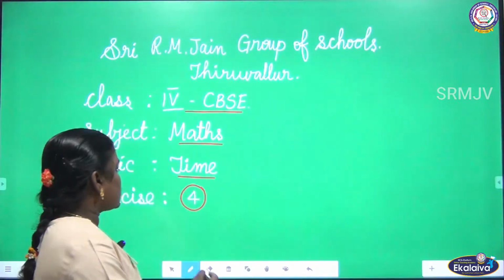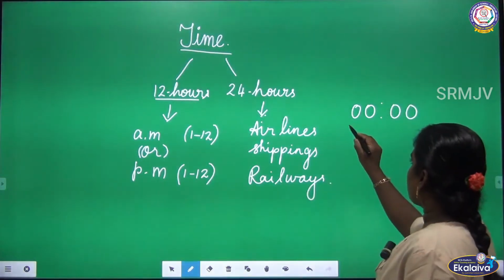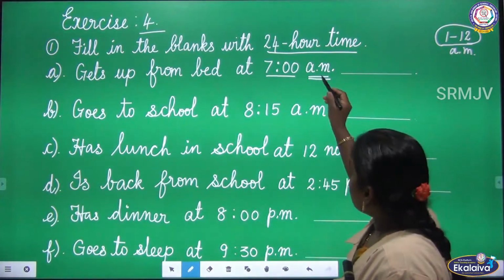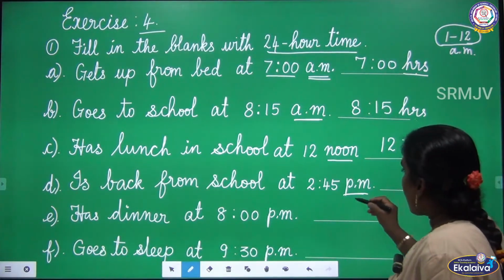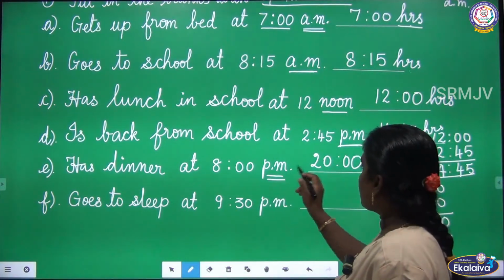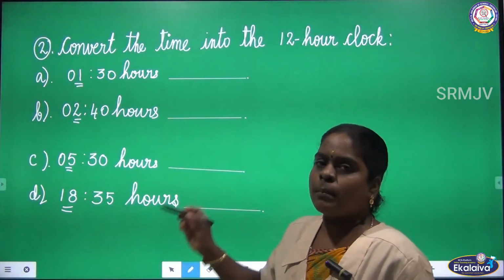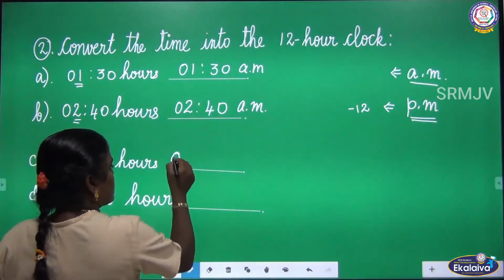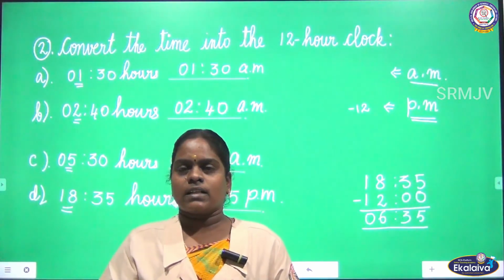CBSE - Class -IV- Maths - Time - Ex . 4